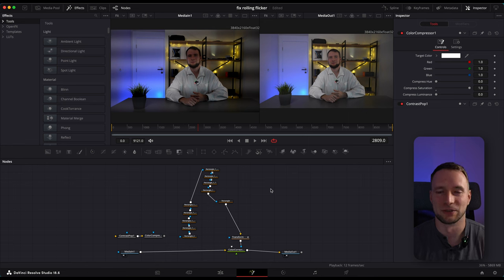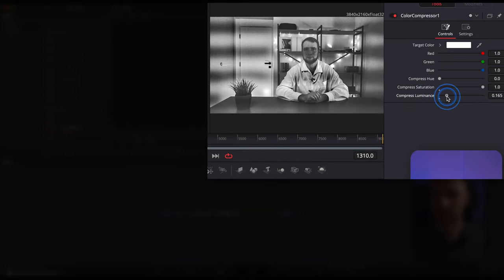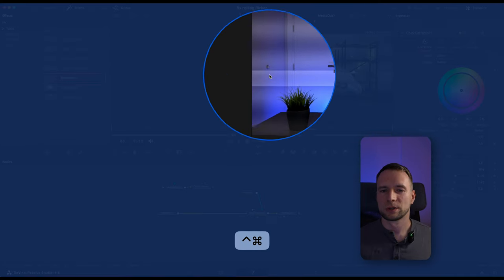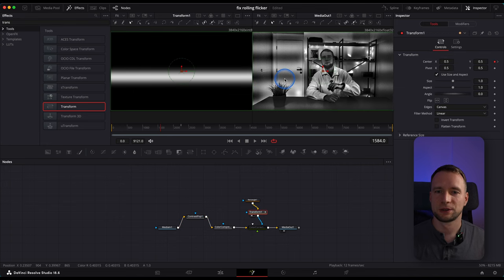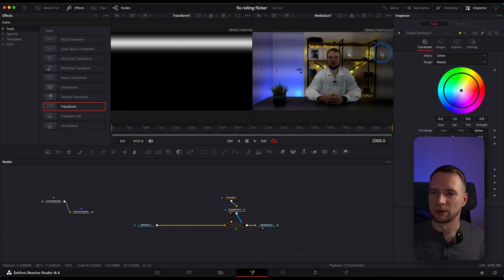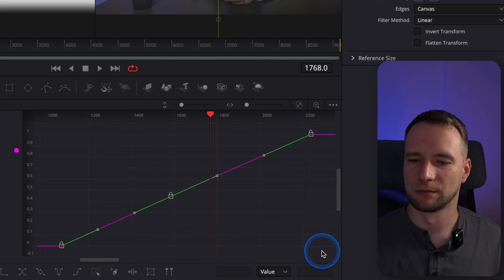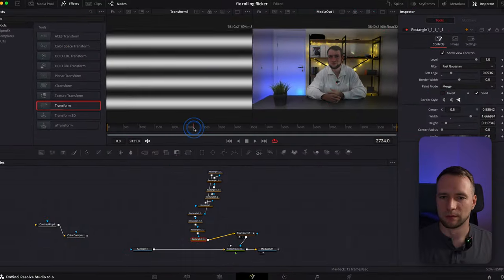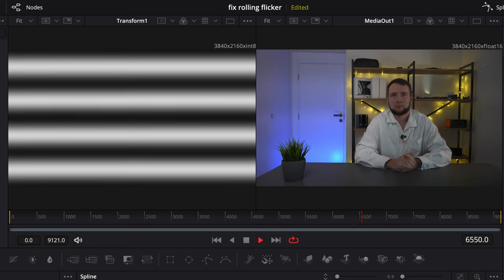How to remove rolling lines (slow flicker) in Davinci Resolve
In this video, I'll show you how to fix slow rolling flicker bands in DaVinci Resolve.

What are slow rolling flicker bands aka scanlines aka horizontal (static) lines?
These are horizontal lines that appear in your footage when you use certain types of lights with the wrong shutter speed. These lines are caused by the interaction between the lights and the camera's shutter.

By watching the video, you'll learn how to use free Davinci Resolve to fix the issue without any paid deflicker plugins.

CHAPTERS:
00:00 - Unraveling slow rolling Flicker Bands
00:24 - Node tree demo
01:04 - Add adjustment clip
01:35 - Enhancing lines visibility
02:22 - Creating a mask
03:18 - Fixing the first line
04:29 - Animating the mask
08:19 - Fixing remaining scanlines
11:20 - Combating line drift
12:06 - Alternative drift correction method